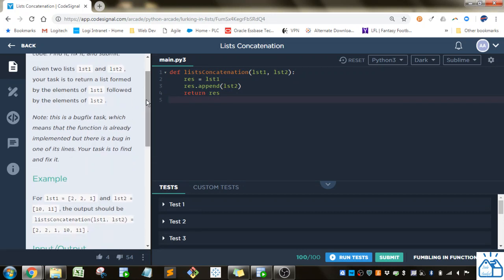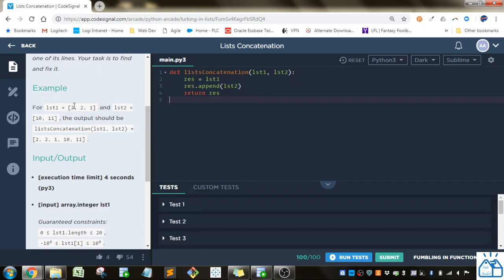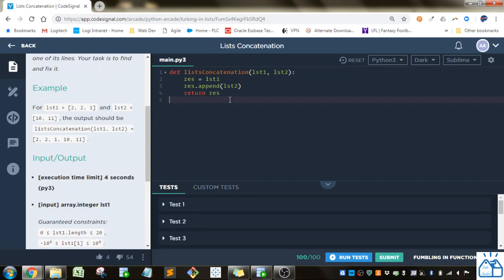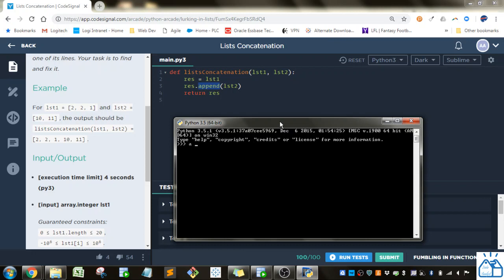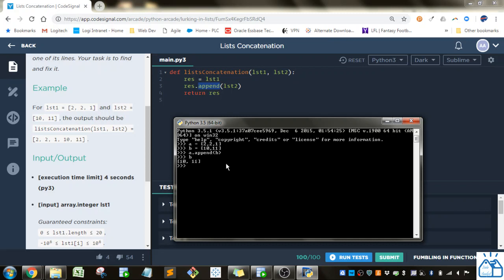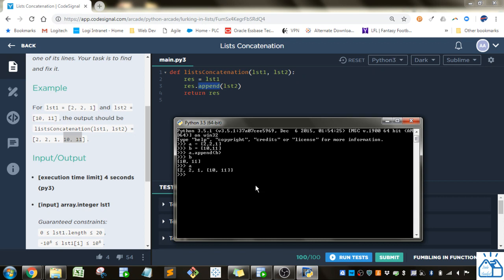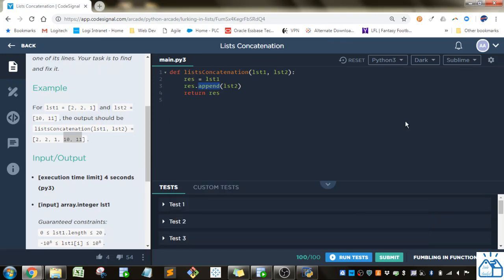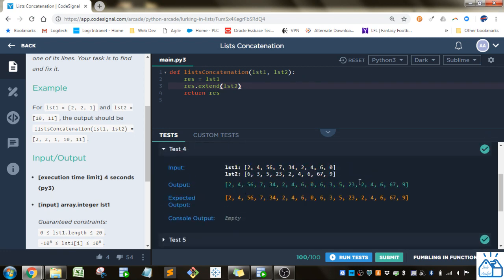Python - CodeSignal Lists Concatenation 22